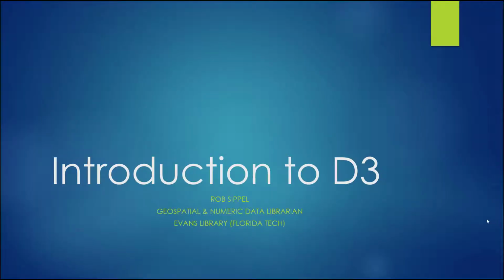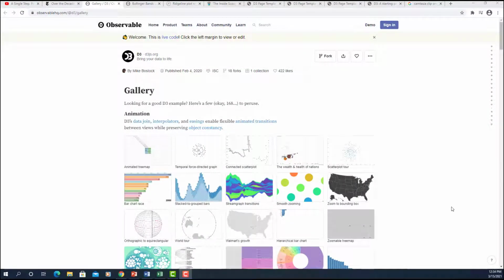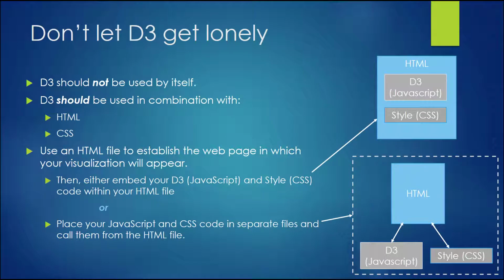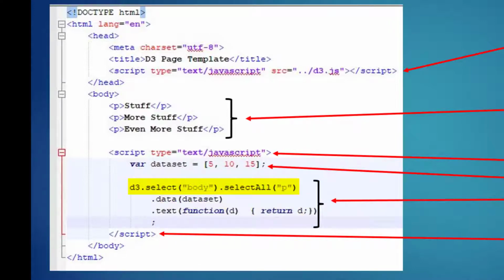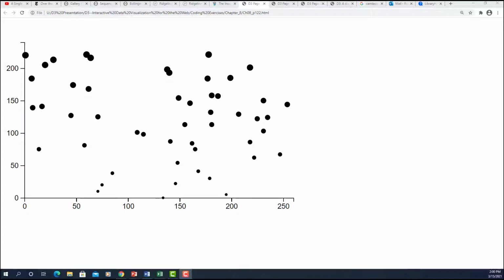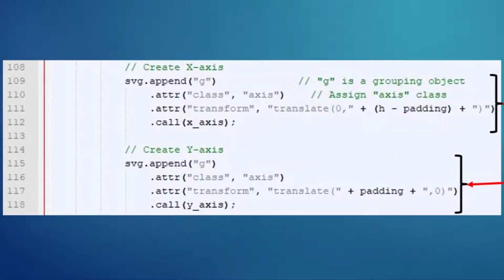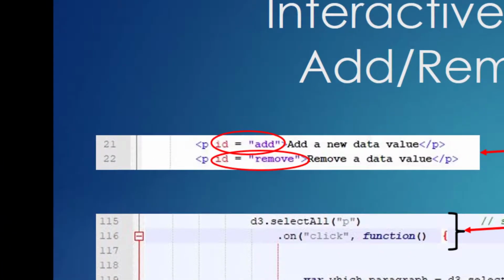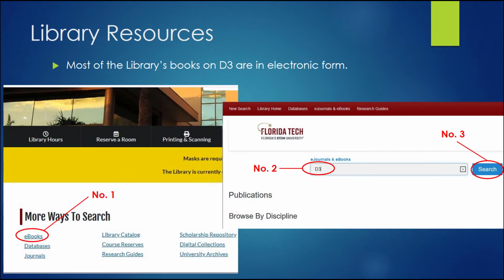Digital Scholarship Lab Workshop: Intro to the D3 JavaScript Library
Learn how to use the D3 Javascript Library, a highly adaptable tool, to create amazing web pages. Preexisting knowledge of JavaScript will be helpful, but definitely not necessary.